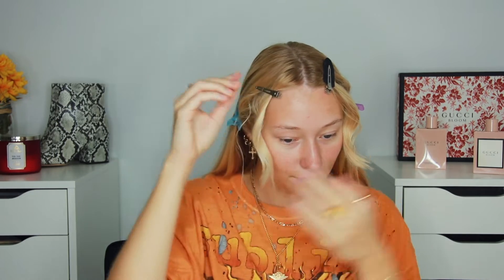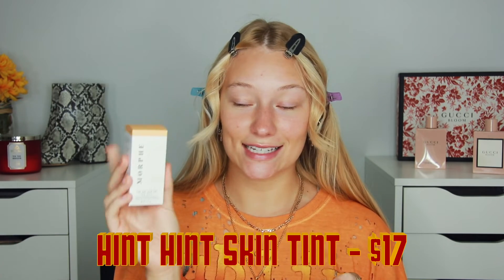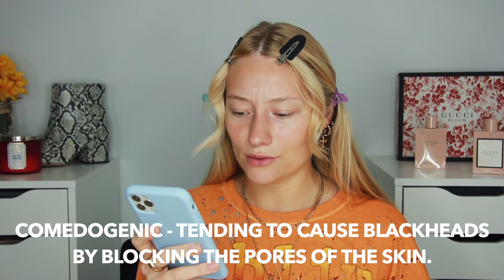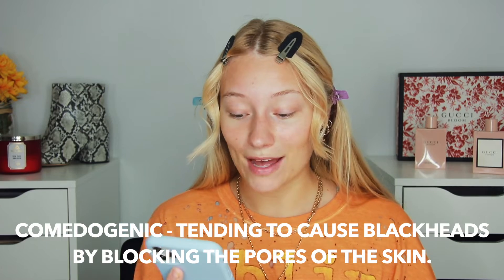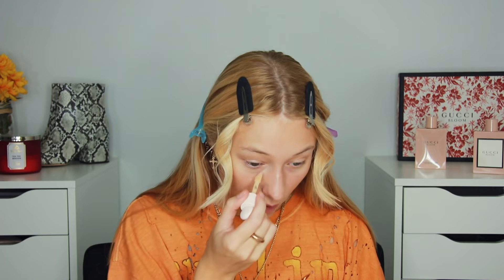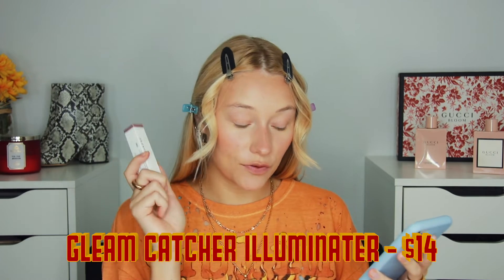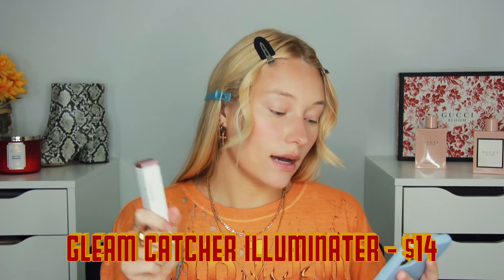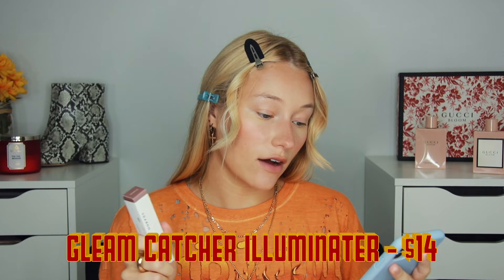Morphe 2 | Honest Review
Today’s Video I am reviewing the Morphe 2 line. After using the products multiple times I have found that I genuinely love them all! The blushes are so cute and have been my go to grabs recently, I have used the hint hint skin tint multiple times now and loved it!! Thank you guys so much for watching don’t forget to subscribe if you haven’t already and give this video a BIG thumbs up to show your support:) I will see you beauties in the next one!